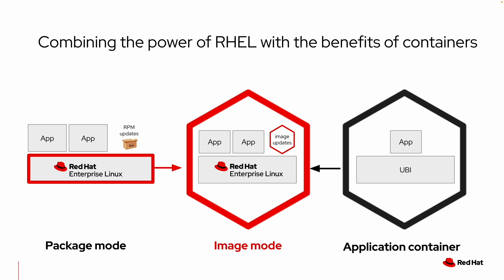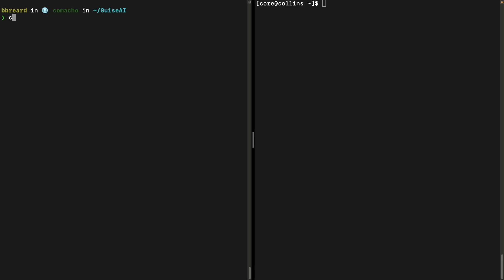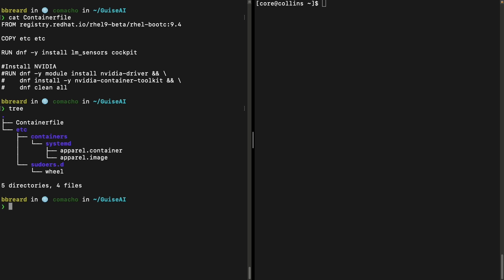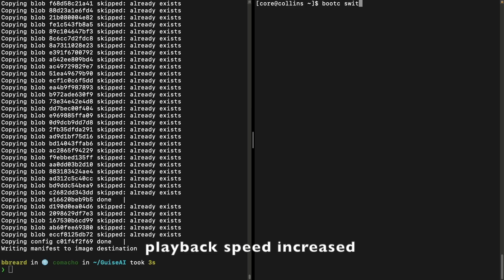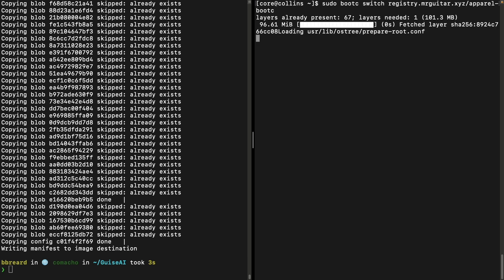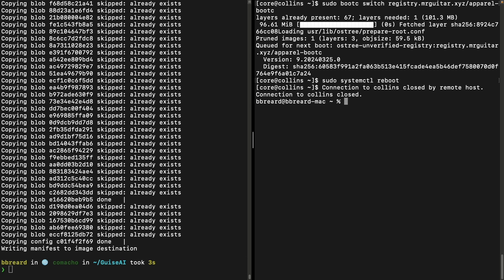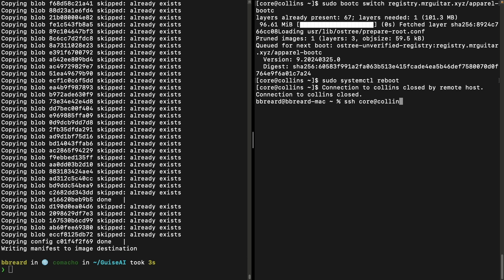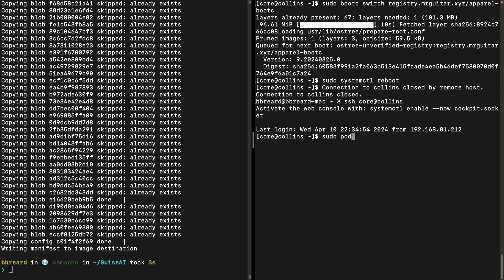Overheard at KubeCon: Why RHEL Image Mode matters for Red Hat OpenShift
Red Hat plans to contribute a broad set of container tools to the Cloud Native Computing Foundation (CNCF), including bootc—a solution offered by Red Hat as Image Mode for RHEL. According to Ju Lim, Senior Manager of OpenShift Product Management, RHEL Image Mode plays a critical role for OpenShift, underscoring the importance of streamlined container management and deployment within Red Hat’s evolving cloud-native ecosystem.